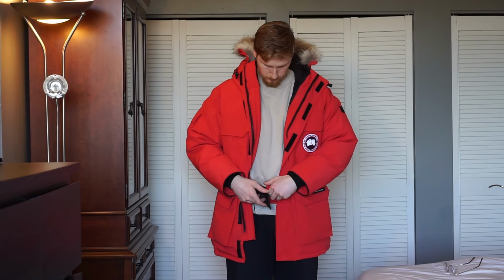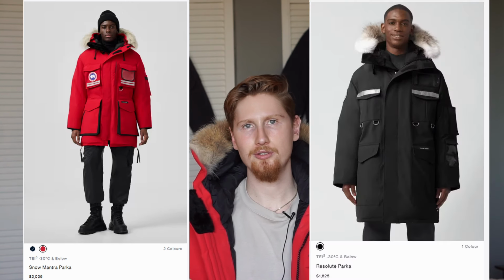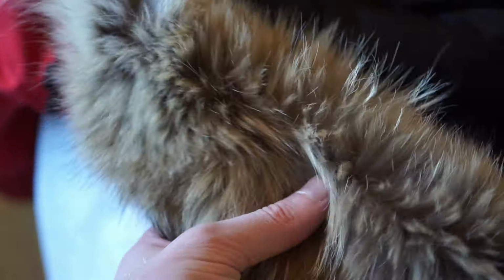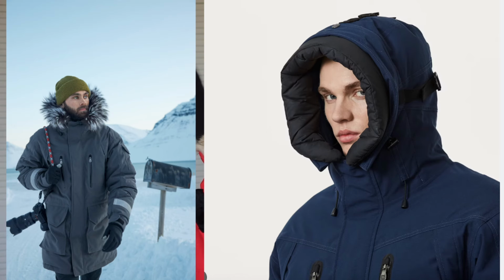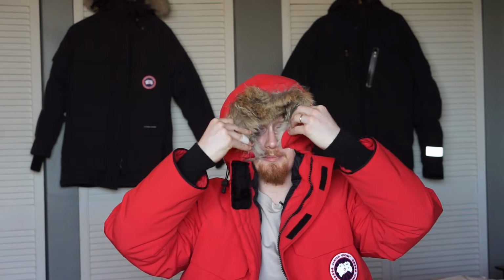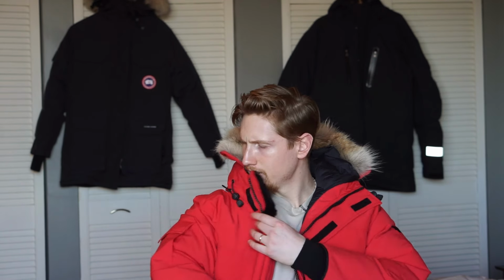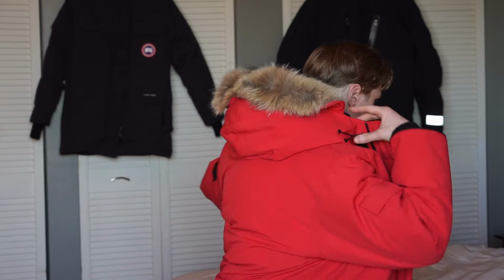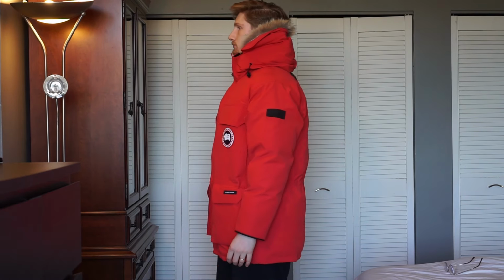The BEST Selling Jacket? | Canada Goose Expedition Parka and Pre-Loved Review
Here is my review of the Canada Goose Expedition Parka. It comes in 625 fill power down, meant for extreme clients and cold weather. I bought this on the CG Generations / Pre-loved website How warm is it?

Intro 0:00
Canada Goose Pre-Loved Review 0:26
Specs:3:34
Features:11:00
Performance:18:58
Fit: 20:35
Should You Buy It: 21:44
Conclusion: 25:38